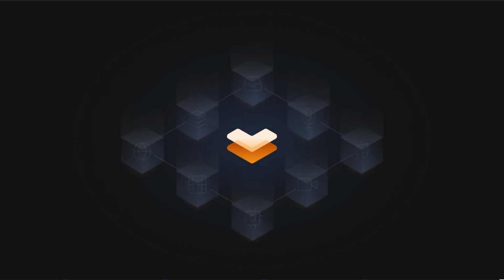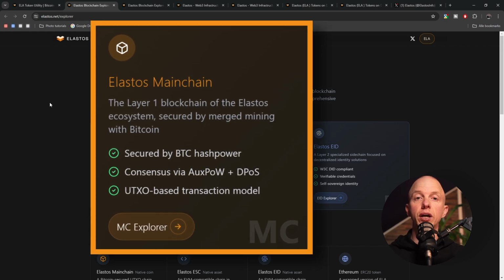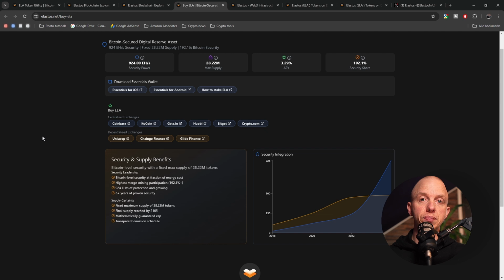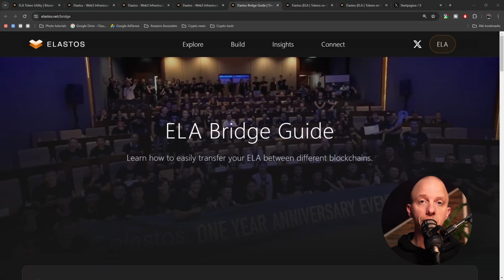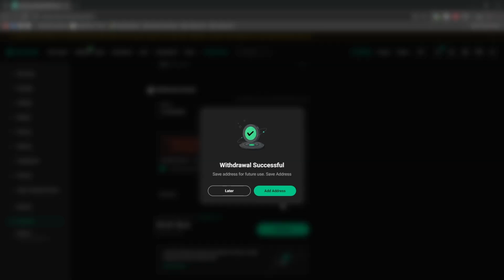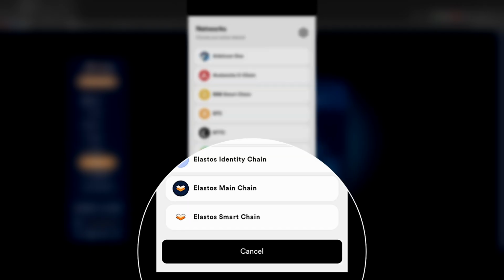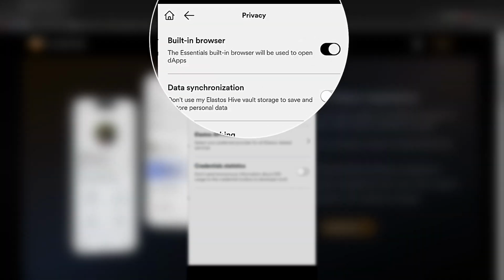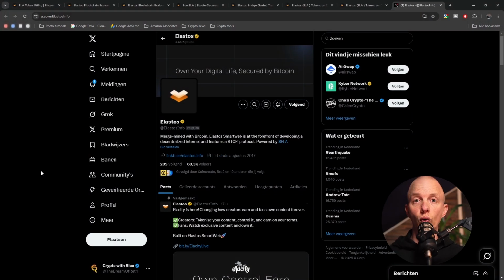How to Transfer and Bridge Your Elastos ELA Coins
In this step-by-step tutorial, I’ll walk you through how to better navigate the Elastos Blockchain using your ELA coin and the Elastos Essentials Wallet. Whether you're just starting with Elastos or want to explore its full potential, this video will help you get hands-on and confident with moving tokens and accessing dApps.

We begin by explaining the different chains within the Elastos ecosystem — including the Main Chain and the Smart Chain — so you understand what you're interacting with.

Then, I demonstrate how to transfer your ELA from KuCoin to your Elastos Essentials Wallet, followed by a complete guide on bridging tokens from the Elastos Main Chain to the Elastos Smart Chain.

The final part of the video shows how to activate the built-in browser inside the wallet and how to connect to dApps on the Elastos network — giving you full Web3 functionality in just a few clicks.

🔗 What You’ll Learn in This Video:
What the different Elastos chains are
How to transfer ELA from KuCoin to Essentials Wallet
How to bridge ELA from Main Chain to Smart Chain
How to activate the Essentials browser
How to connect to Elastos dApps

Make sure to follow along to unlock the full potential of your ELA on the Elastos network!

Timestamps:
00:00 - 00:54 Intro
00:54 - 02:24 Different Chains
02:24 - 03:30 Bridging
03:30 - 04:27 Transfer
04:27 - 06:21 How to Bridge
06:21 - 06:40 Built in Browser
06:40 - 07:36 Add dApps
07:36 - 08:01 Outro